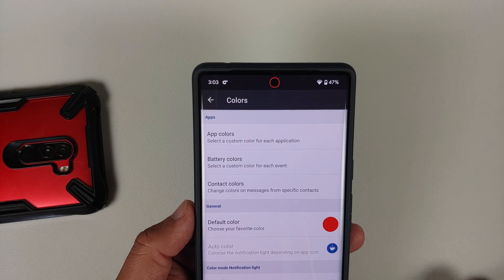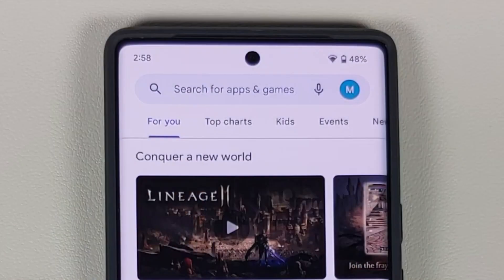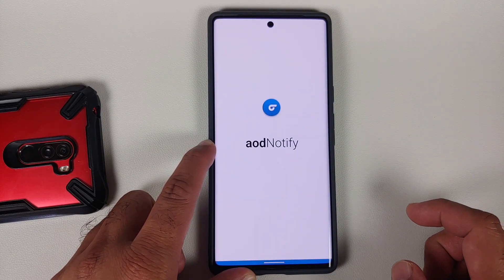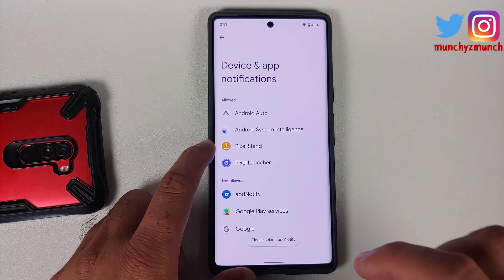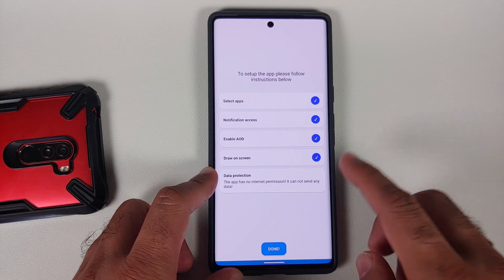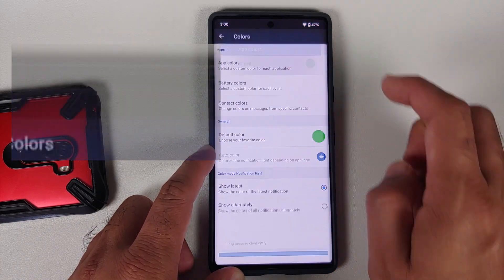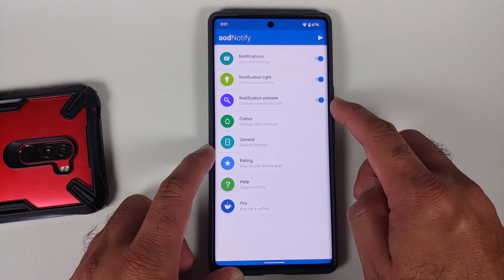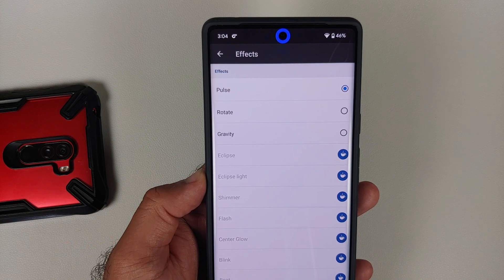Google Pixel 6 & Pixel 6 Pro : Add Notification Light via an App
Do you want to learn how to add a Notification Light via an App on your Google Pixel 6 & Pixel 6 Pro? In this detailed video tutorial we will show you how to add a Notification Light via an App on your Google Pixel 6 & Pixel 6 Pro.